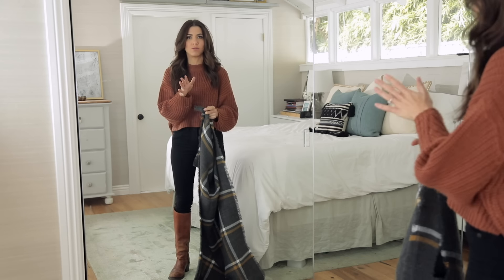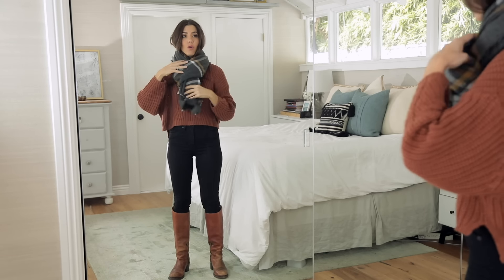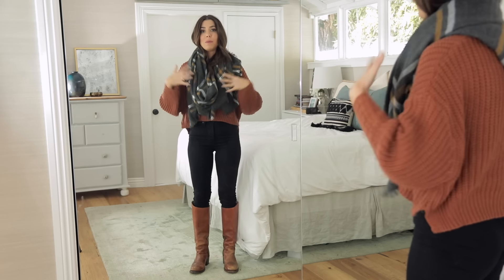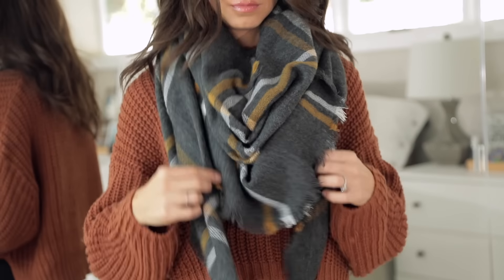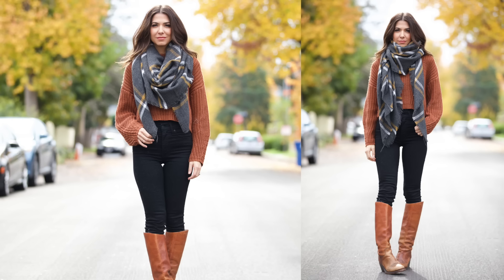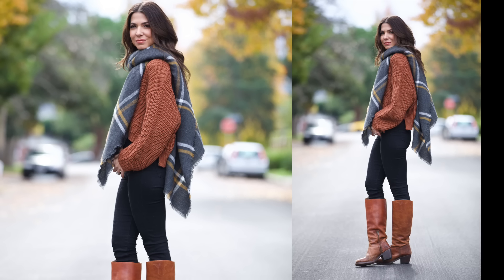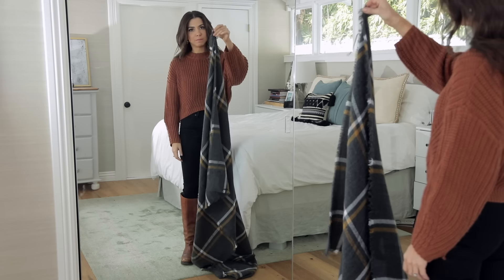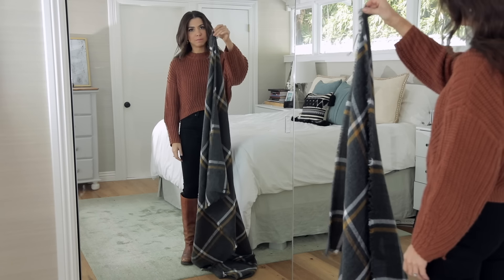How To Wear a BLANKET SCARF (15 Ways!!) -By Orly Shani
My Scarf 36" x 72"
So stoked to FINALLY be releasing this video!
I get so many questions on HOW TO STYLE OR WEAR a Blanket Scarf so I finally put all my go-to ways in a video.
Altogether there are 15 versions and each one is super wearable.
The skirts all come together with safety pins but everything is else is just wrapping and some knotting.
I hope you love this video and get a ton of use out of it!
How To Style a Blanket Scarf
15 Ways to Wear a Blanket Scarf
How to Wear a Blanket Scarf